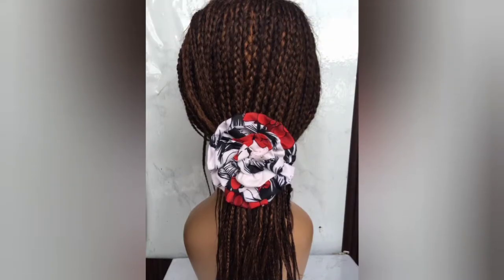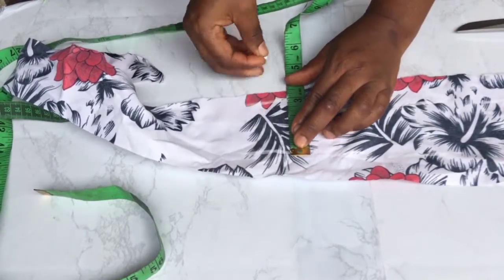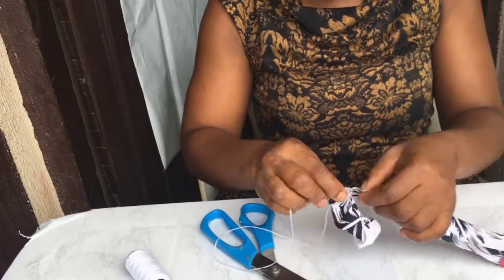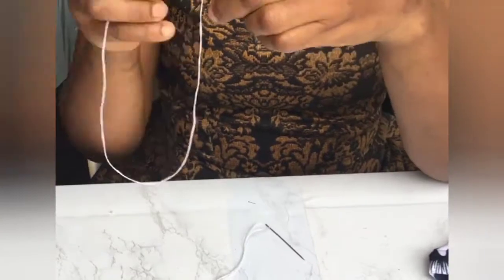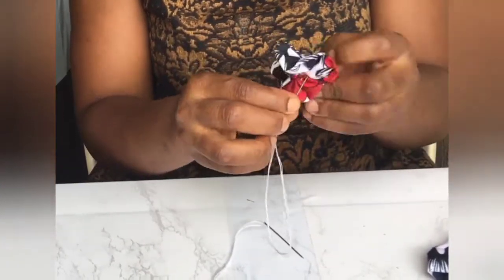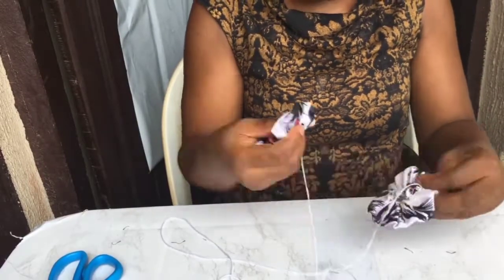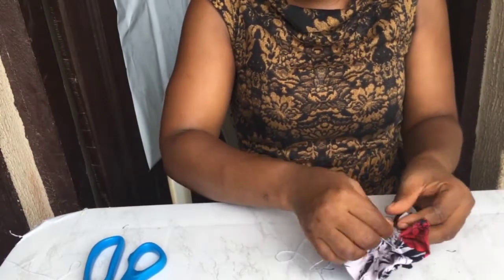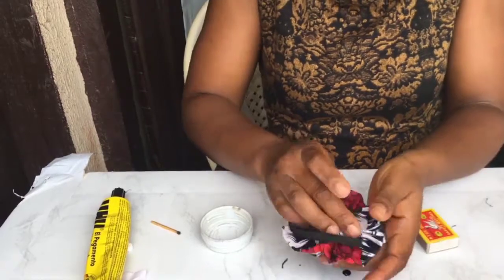HOW TO MAKE A ROSE HAIR RUFFLE | DIY ROSE HAIR PACKER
I love to make unique and lovely designs that would stand you out wherever you

 "I am professionally crafted for your beauty"

In today's video, I show you how to make a hair ruffle with your left over pieces from your tailor .